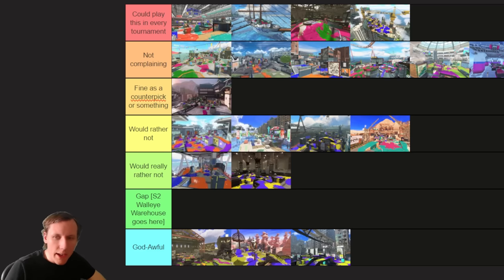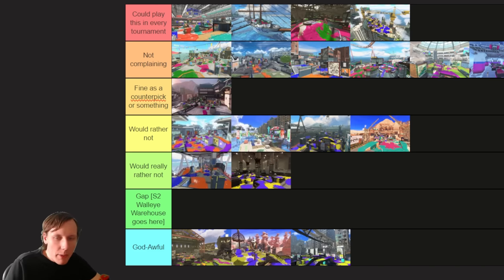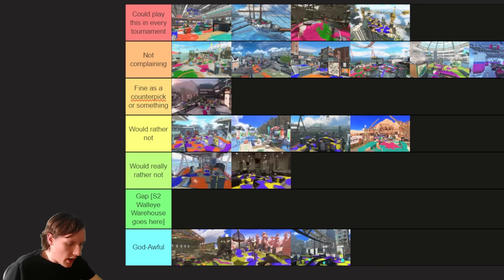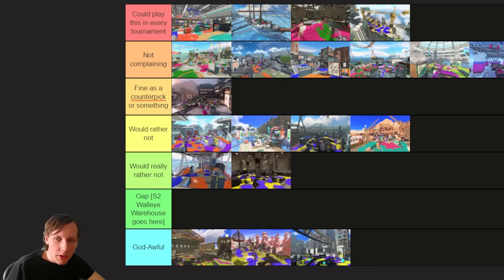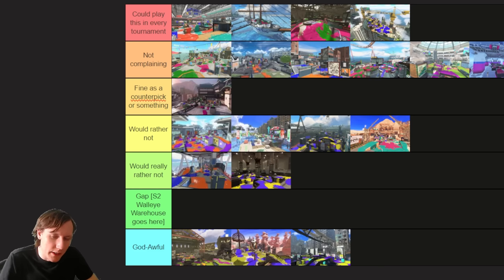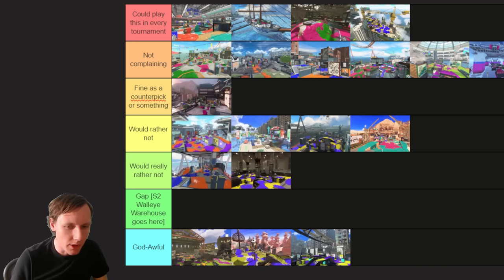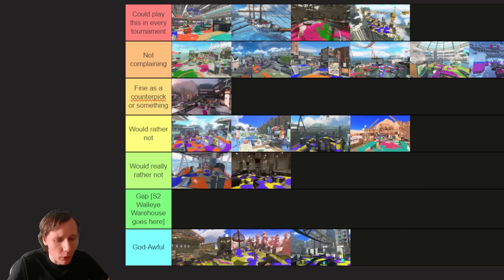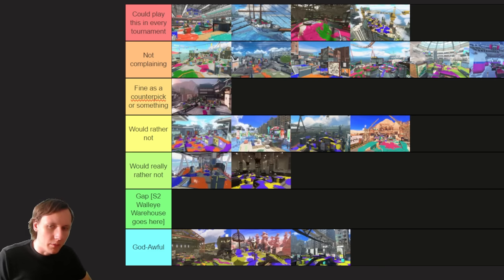Ranking Each Map for Splat Zones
0:00 Explaining the List
3:45 MakoMart
5:17 Manta Maria
6:38 Humpback Pump Track
7:58 Crableg Capital
9:06 Hagglefish Market
10:18 Flounder Heights
11:30 Inkblot Art Academy
13:24 Wahoo World
14:33 Barnacle & Dime
15:22 Shipshape Cargo Co.
16:58 Brinewater Springs
18:54 Museum D’Alfonsino
20:28 Mahi Mahi Resort
21:59 Sturgeon Shipyard
23:23 Um’ami Ruins
23:59 Undertow Spillway
25:18 Hammerhead Bridge
27:14 Mincemeat Metalworks
29:51 Scorch Gorge
30:43 Eeltail Alley